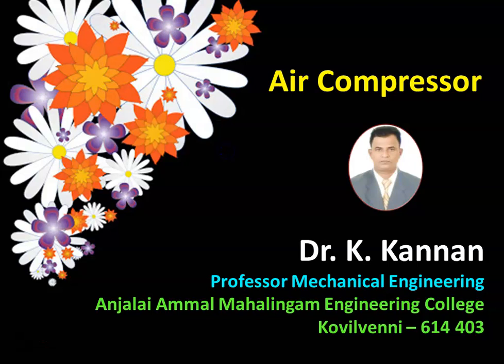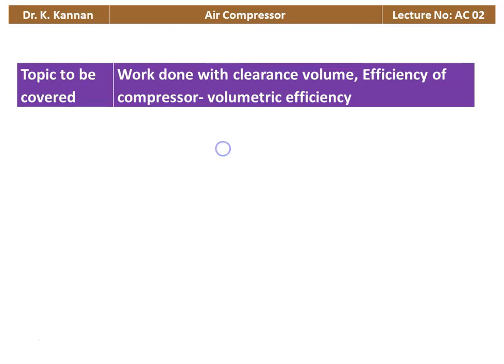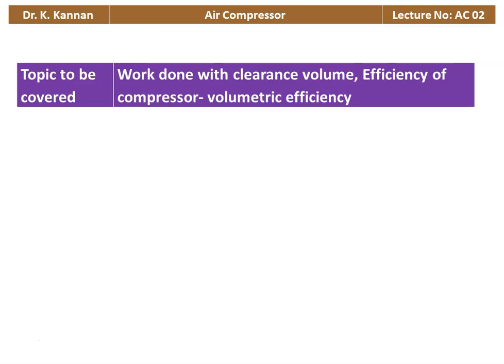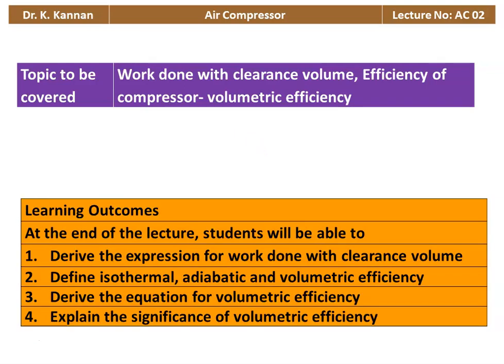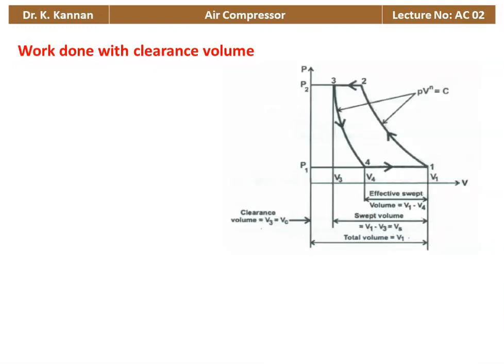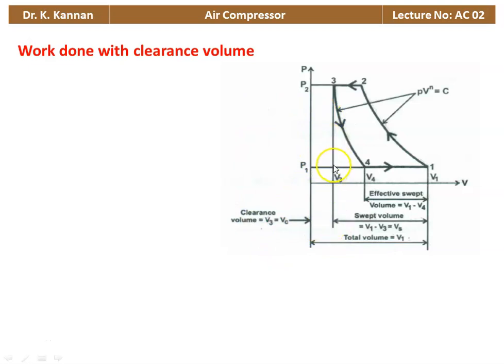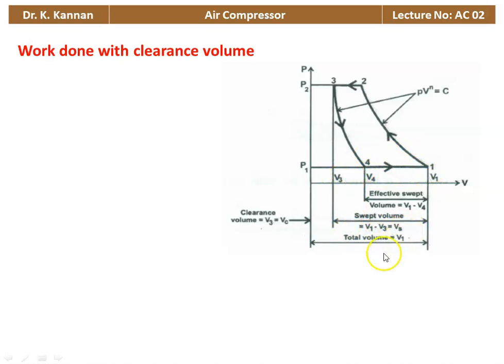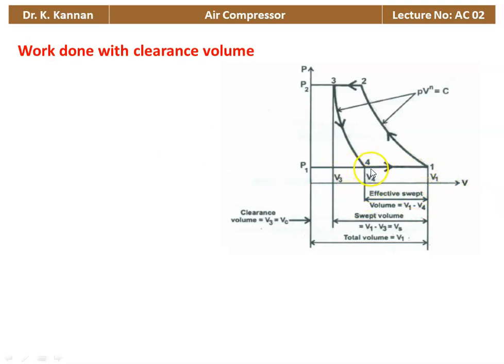AC 02 Efficiency of reciprocating compressor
Work done of single stage compressor with clearance volume, Efficiency of compressor- volumetric efficiency.